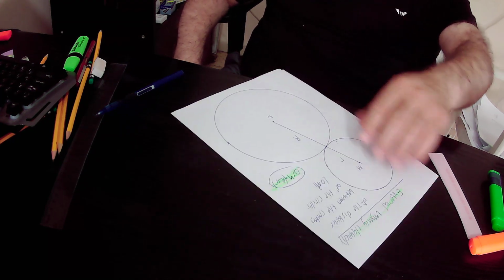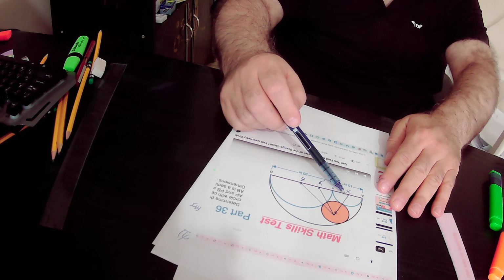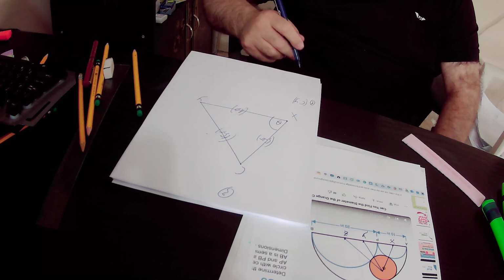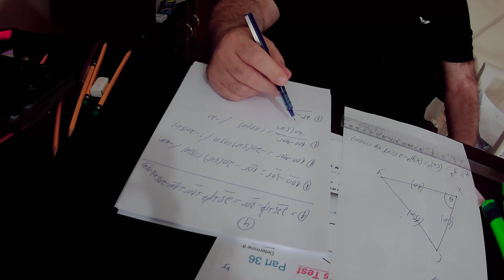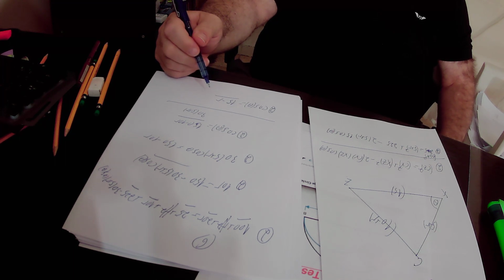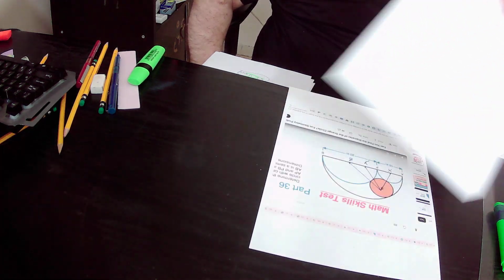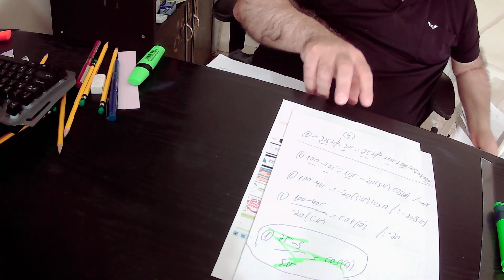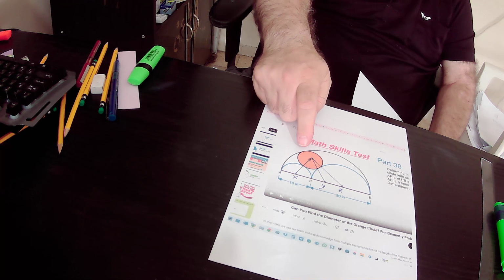CAN YOU FIND THE DIAMETER OF THE ORANGE CIRCLE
THREE SEMICIRCLES AND ONE  CIRCLE